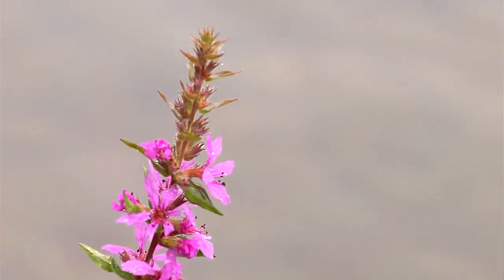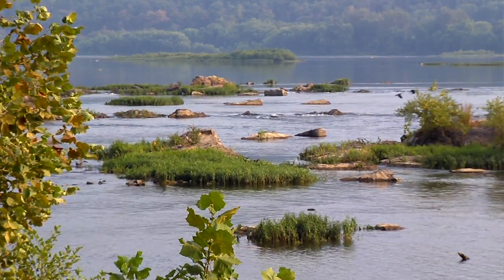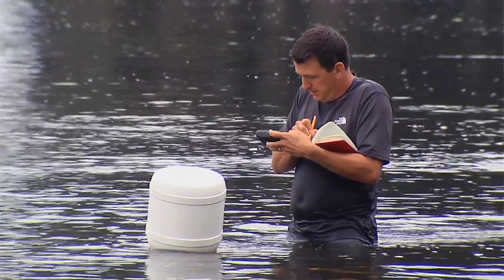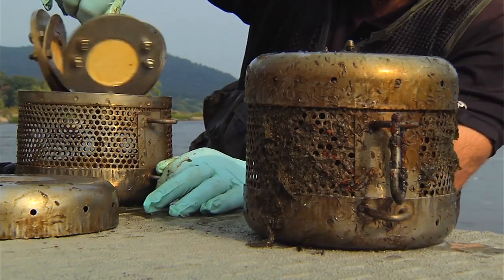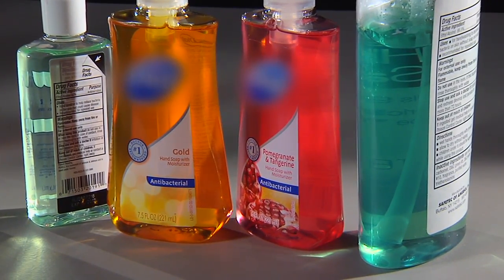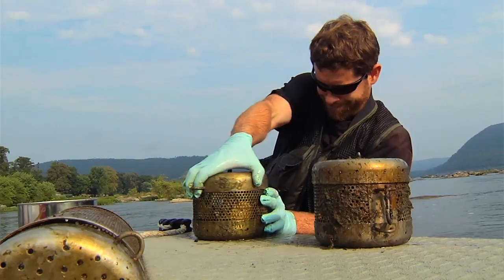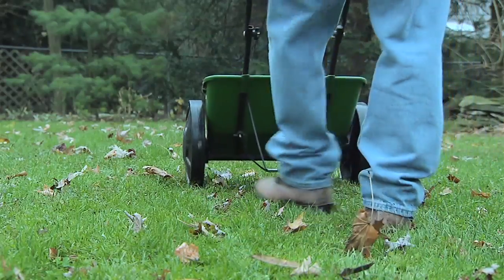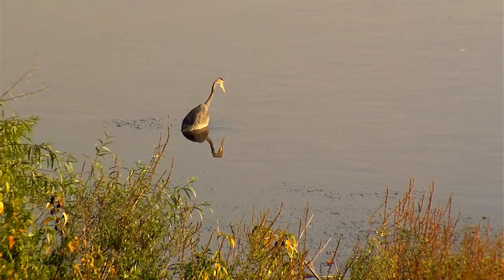Susquehanna River Study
Since beginning the study in 2012, DEP scientists and staff, in cooperation with other federal and state agency personnel, are conducting an analysis of the Susquehanna River's water quality, water flow, sediment, pesticide and hormone levels, invertebrates and fish tissue.